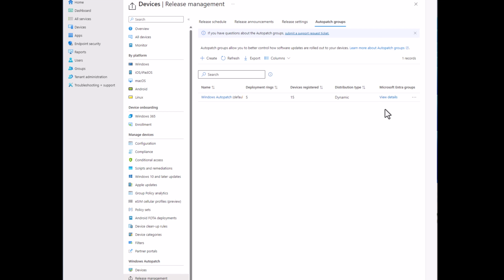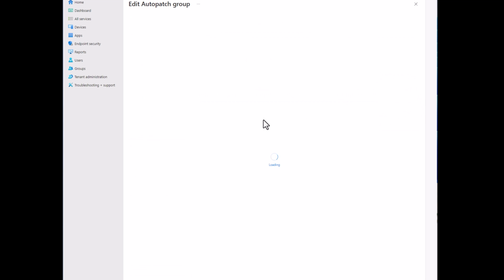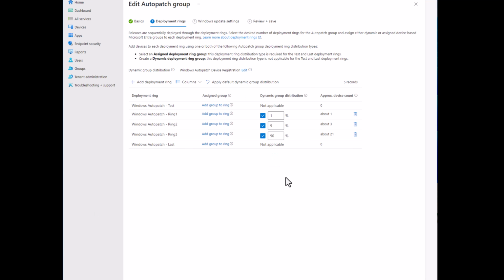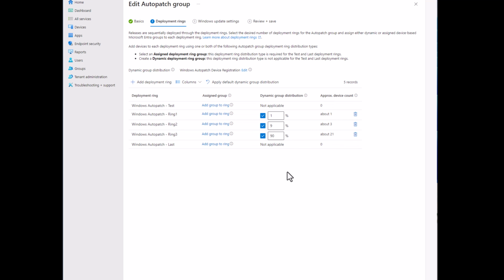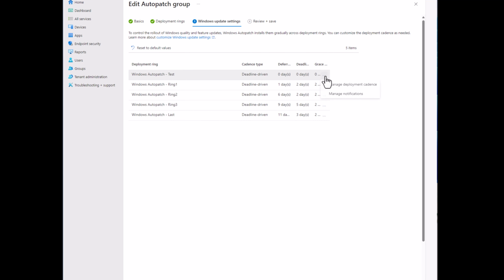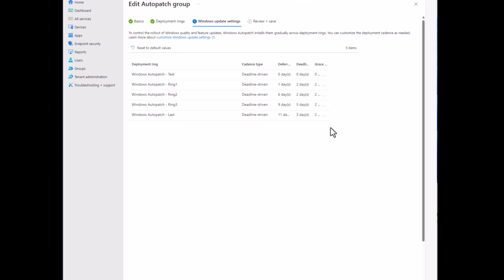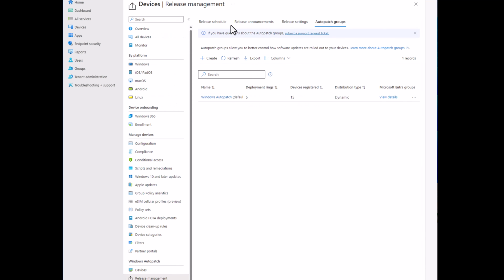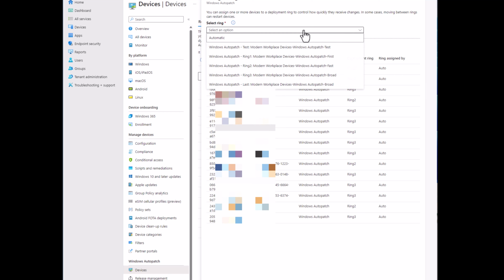How Do Windows Autopatch Groups Work?